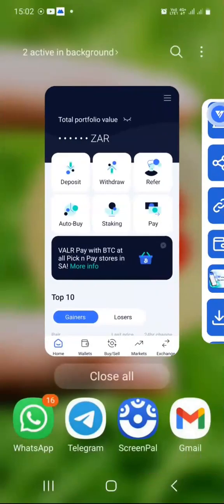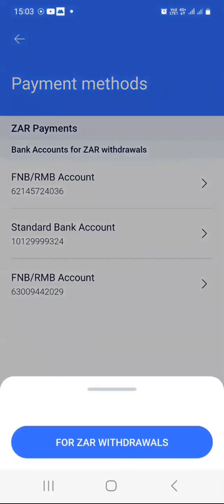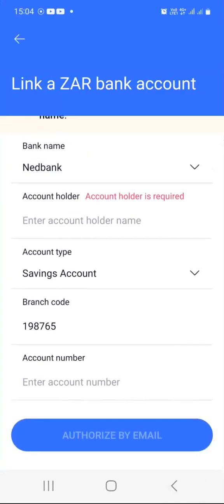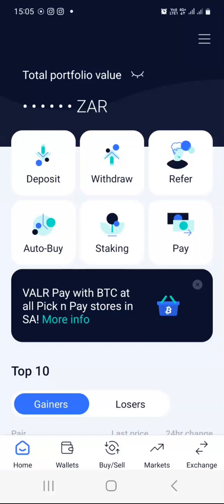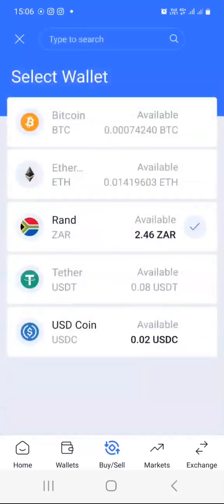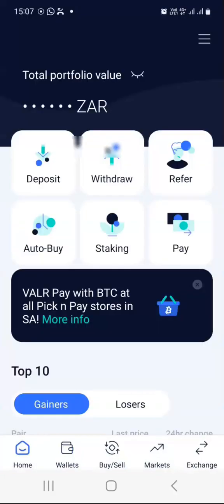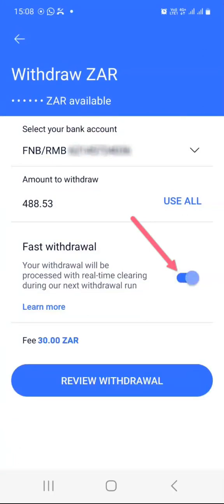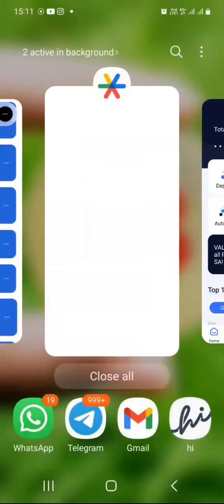How to Sell Your Crypto and Withdraw ZAR to Your Bank account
Please watch this video tutorial very, very carefully all the way through, and then carefully add all the Crypto-Coins you want to accumulate over time as recipients/beneficiaries to your bank App, carefully schedule payments, and be patient, consistent, committed, and disciplined with your Dollar Cost Averaging strategy.

If you have not yet registered your Valr wallet account, click the link below, register and verify your Valr Exchange Wallet, then return to this video tutorial.

Invitation Code: VAKM6VZY

My MISSION is to onboard at least 10 thousand new crypto investors into the world of cryptocurrencies and blockchain technology.

Please help share this Crypto-Investing Crash Course link with as many people as you possibly can.

Crypto-Regards,
Musa a.k.a MTG 👑